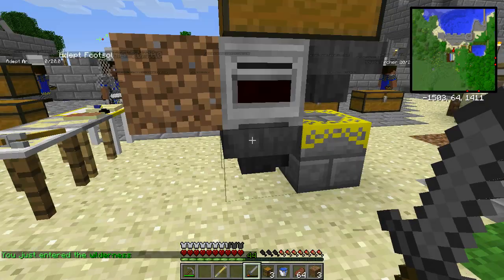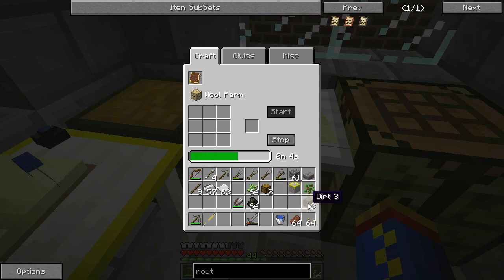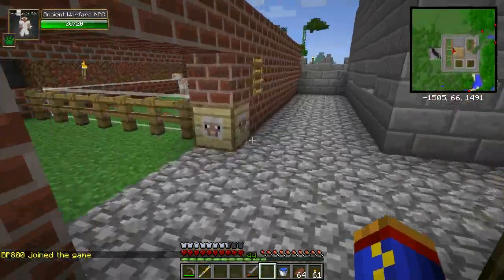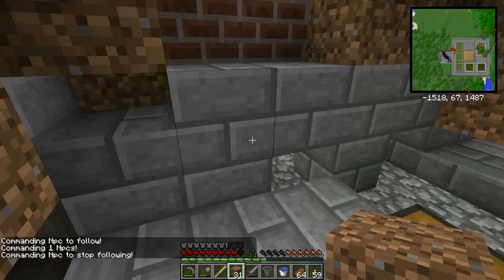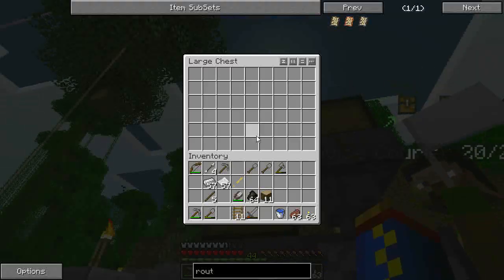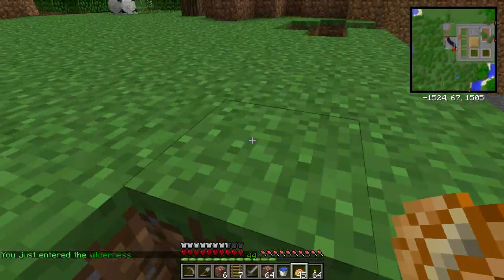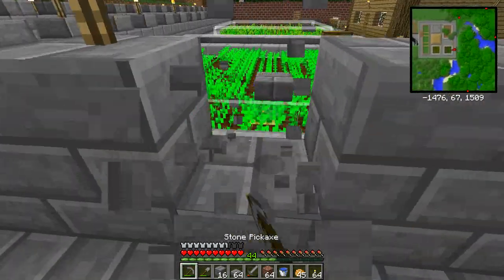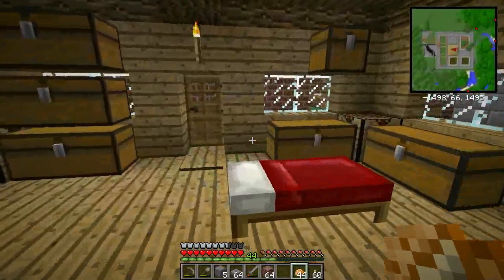Ancient Warfare S02 (SMP) E09 - More quarries and some clean up